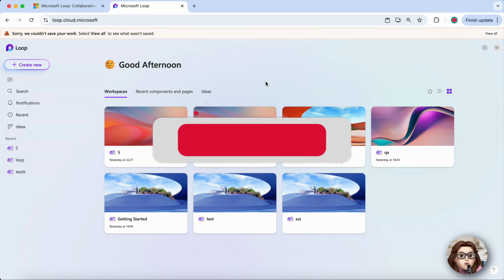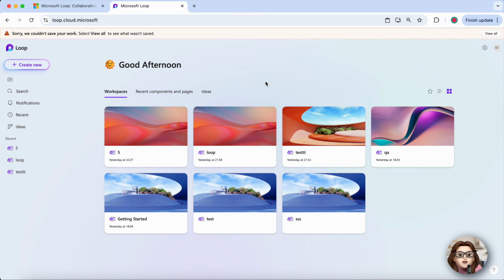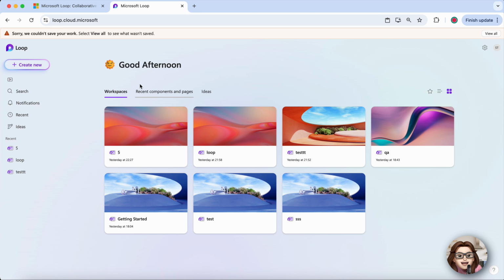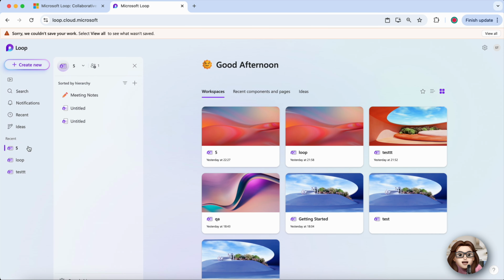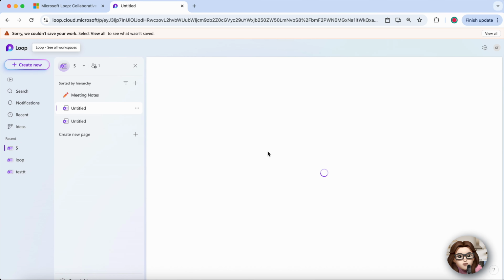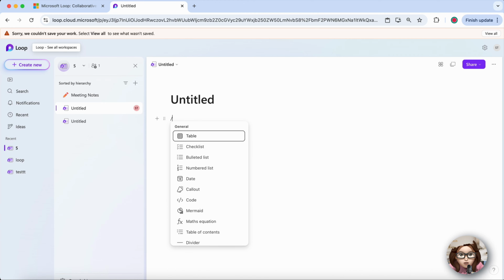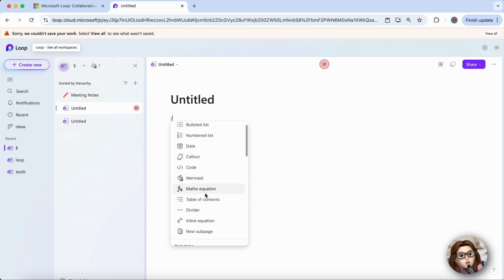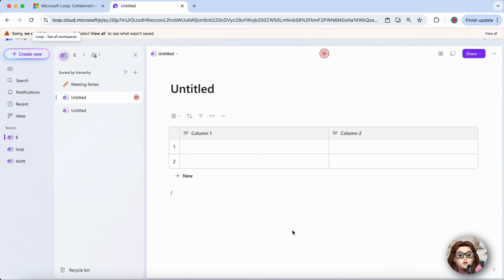How to Use Microsoft Loop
In this video, you’ll learn how to use Microsoft Loop step by step. Microsoft Loop is one of the newest and most powerful collaboration tools from Microsoft, designed to help teams work together in real time. Whether you’re managing projects, planning meetings, or simply brainstorming ideas, Microsoft Loop allows you to organize content and collaborate more effectively.

This tutorial is perfect for beginners who are just starting out with Microsoft Loop. I’ll show you how to create Loop components, manage workspaces, collaborate with your team, and integrate Loop with other Microsoft 365 apps like Outlook, Teams, and OneNote. By the end of this video, you’ll understand exactly how to use Microsoft Loop for work, study, or personal productivity.

✅ What you’ll learn in this video:

What Microsoft Loop is and why it’s important for productivity.

How to create a Microsoft Loop workspace.

How to add pages, sections, and Loop components.

How to share and collaborate in real time.

How Microsoft Loop integrates with Teams and Outlook.

Best tips and tricks to get the most out of Loop.

If you’ve used tools like Notion or Trello, you’ll find that Microsoft Loop combines the best features of both, while remaining seamlessly connected to Microsoft 365.

If you’re serious about improving your workflow and productivity in 2025, this Microsoft Loop guide is for you.

This video shows you How to Use Microsoft Loop Easily! Watch this Video till the end to learn How to Use Microsoft Loop.

Were you able to figure out How to Use Microsoft Loop? Share this with your friends who want How to Use Microsoft Loop.

Problem Solved in this Video-:

What Do you Think of How to Use Microsoft Loop?